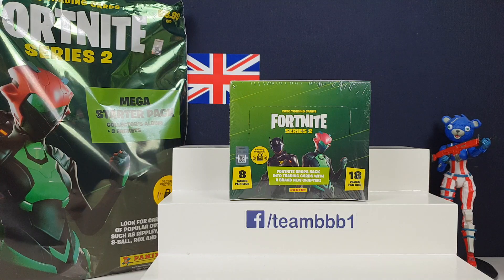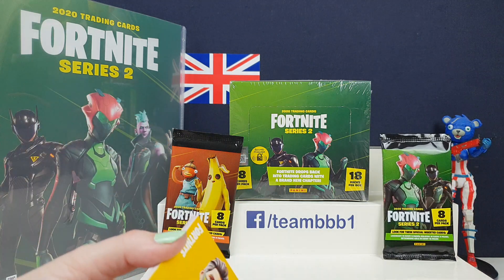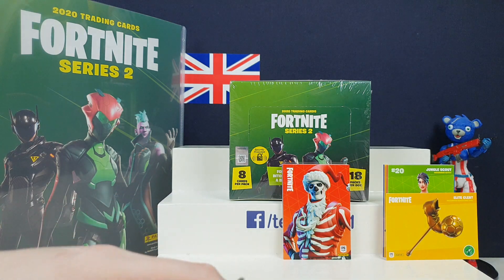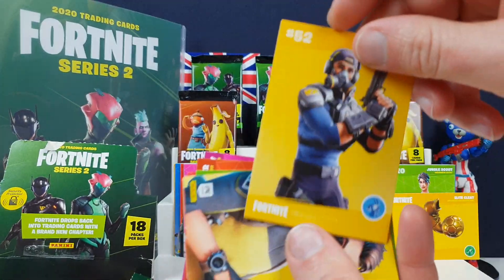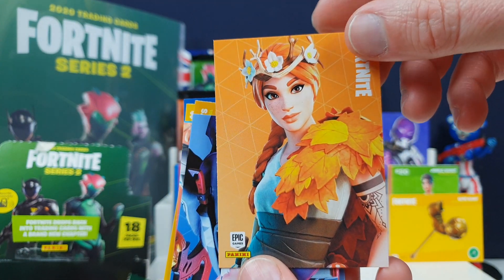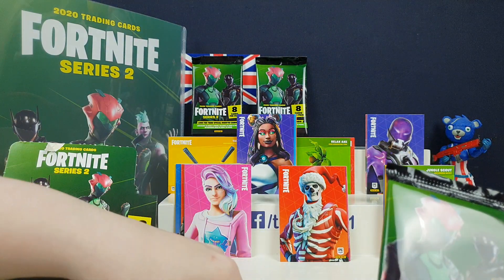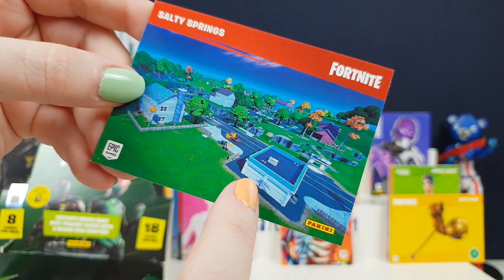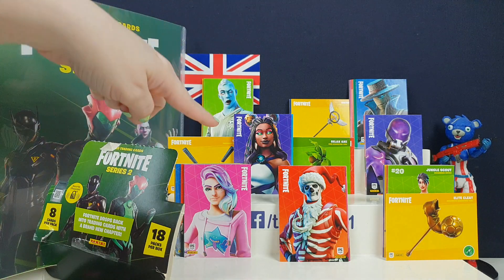FORTNITE TRADING CARDS SERIES 2! 2020 NEW Starter pack Collectors Album Book Full Box Map Locations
FORTNITE TRADING CARDS SERIES 2 2020!

Panini have just released another Series 2 of their trading cards!?!
They released series 1 and then reloaded which we thought were series 2, but apparently not lol

So we brought a full box, starter pack and a fat pack too for opening so we can all see what this new series 2 is all about

So lets get ready to jump off the bus, thank the bus driver and open all these cards!